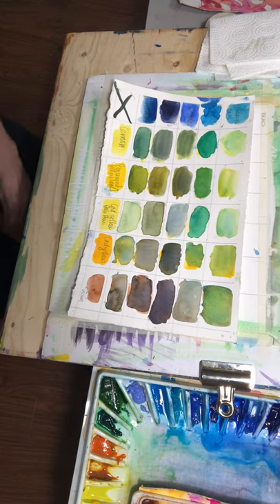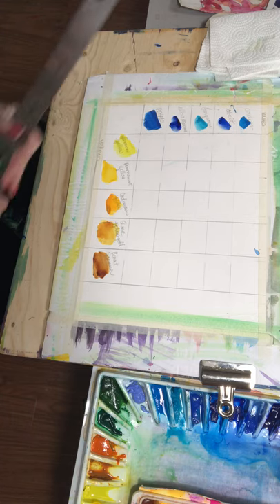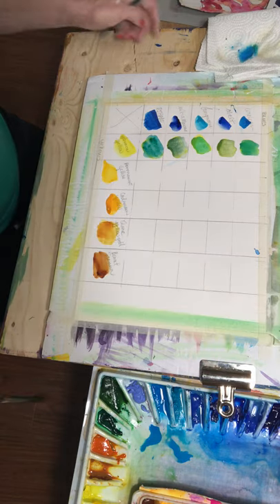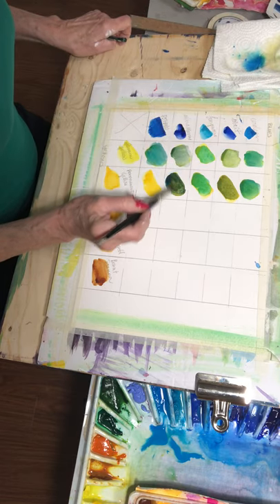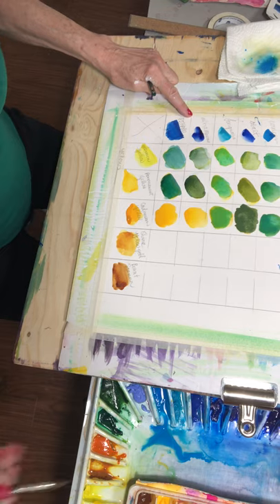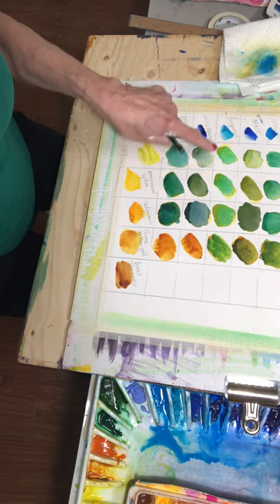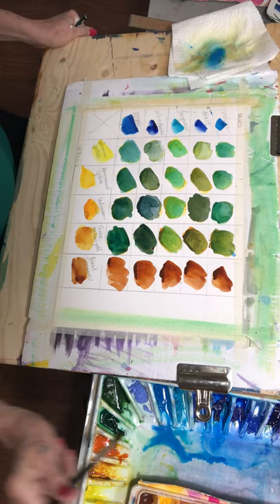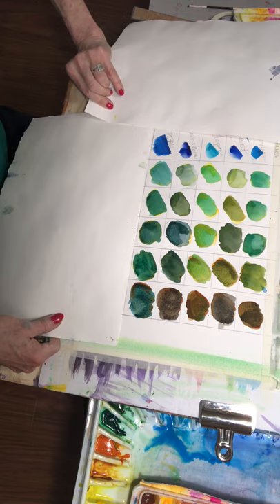Making a colour grid for Green!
Its easy to make your own spectrum of colours  using a grid... lets start with Green!